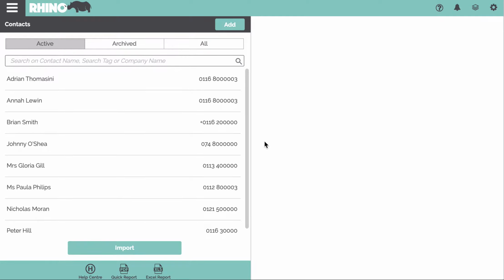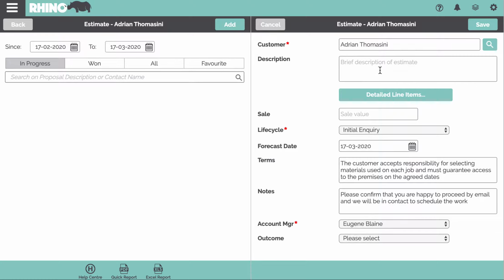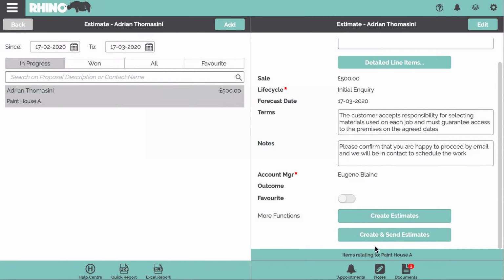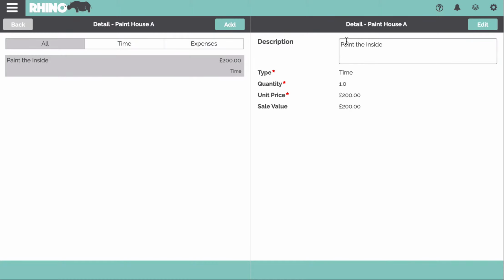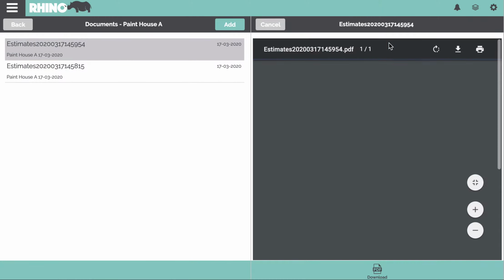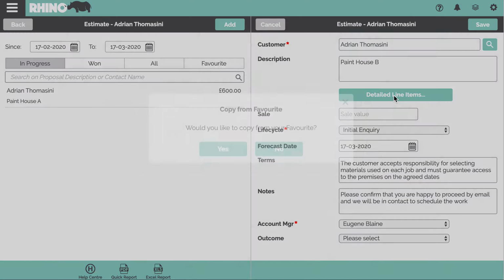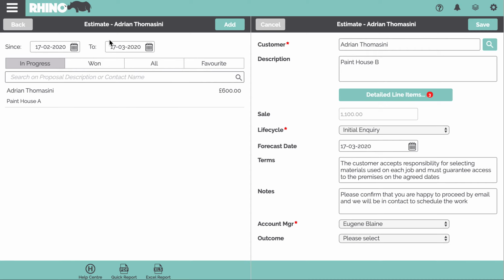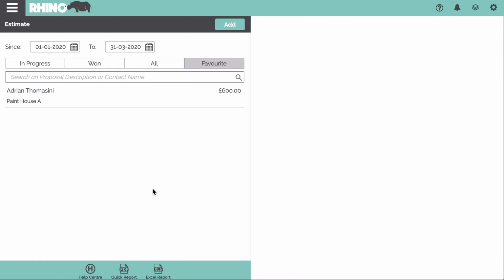Creating Estimates using Rhino on ta larger screen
This video illustrates how you can create and manage estimates on a larger screen.